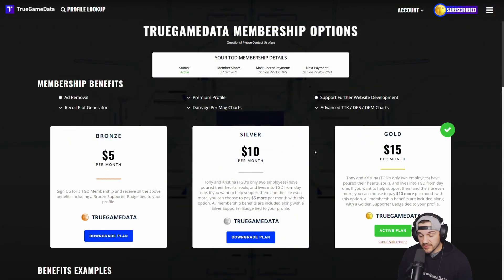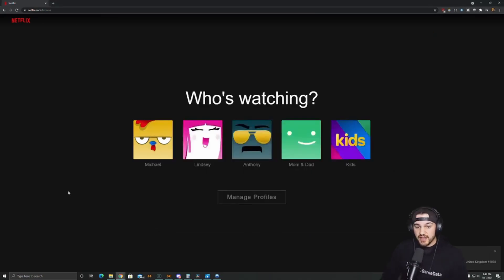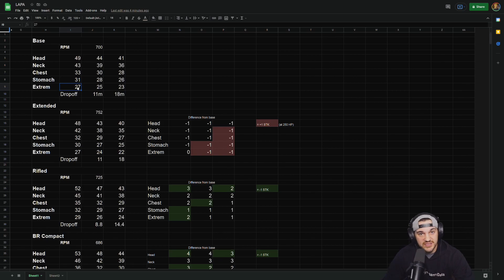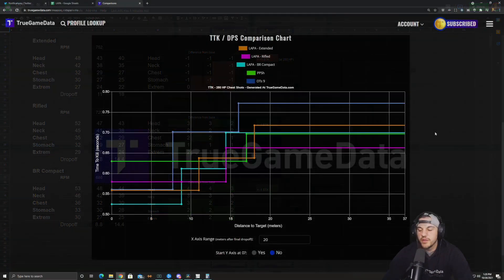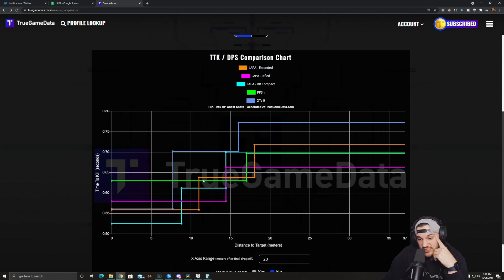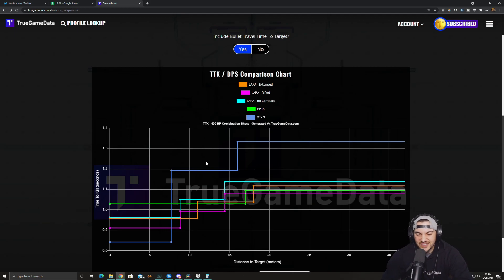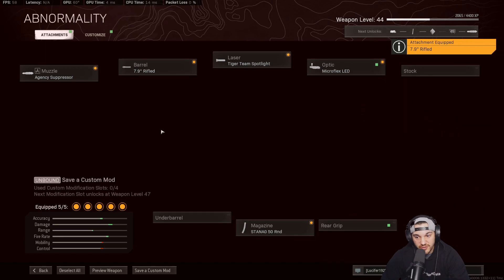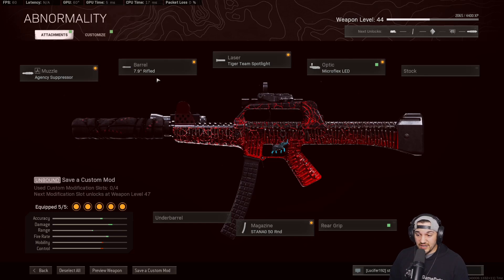The new LAPA SMG is Top Tier! Warzone Recommended Builds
to get a 2-year plan plus 4 additional months with a huge discount!

0:00 Intro
1:15 NordVPN Sponsorship
2:37 LAPA Barrels
6:04 Advanced TTK Comparison (250 HP)
8:22 Mobility Stats
9:22 TTK Comparison (400 HP)
11:22 Recommended Builds

Here is a great subreddit that I work with to talk about the best/most unique/your favorite loadouts